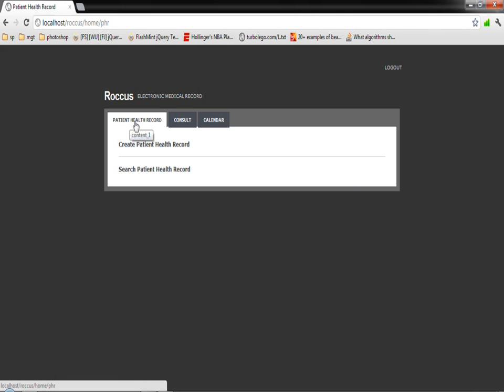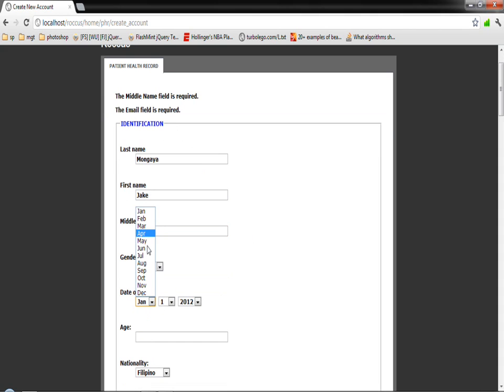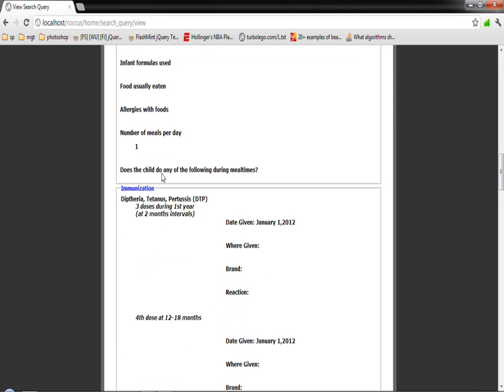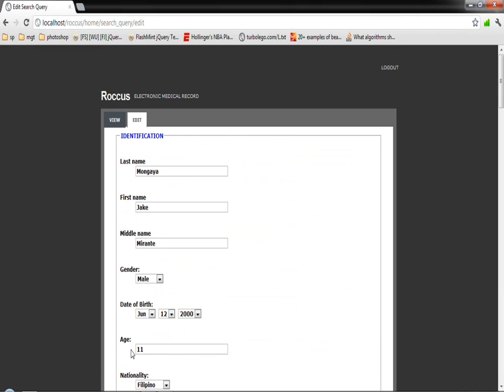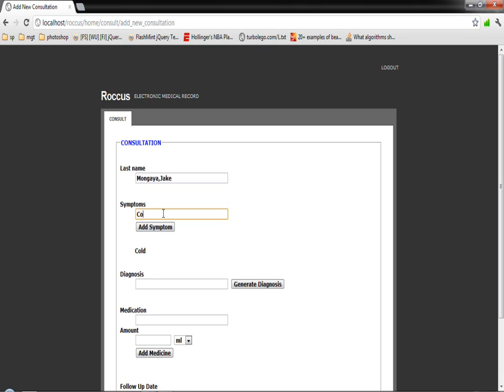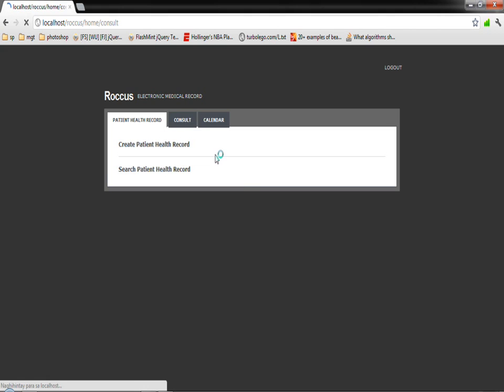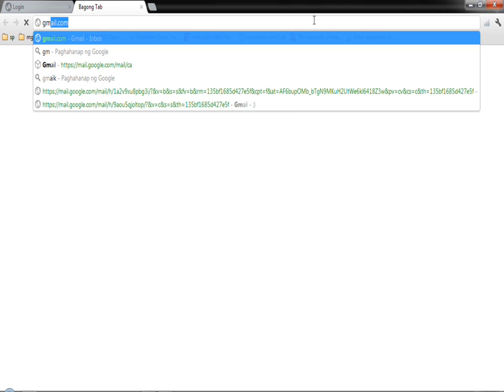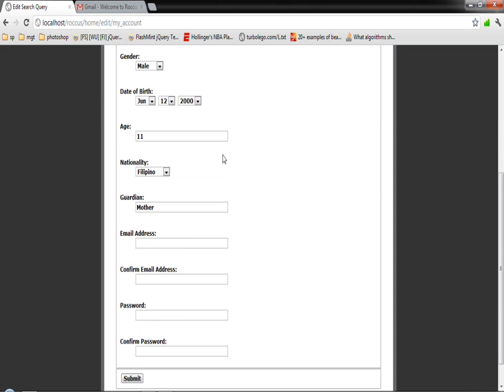Roccus Demo Video